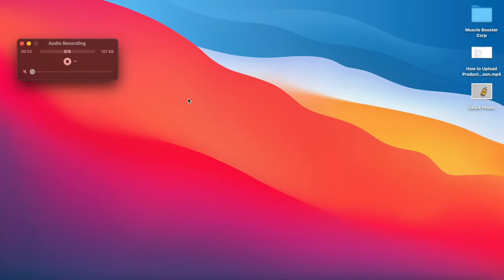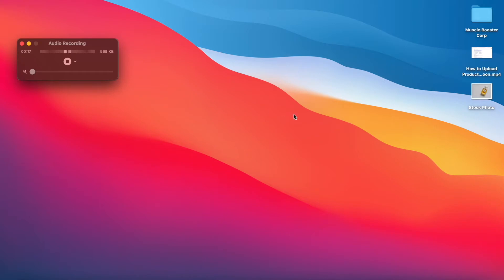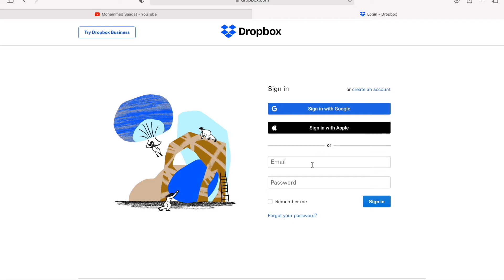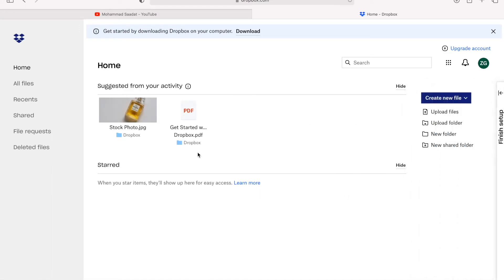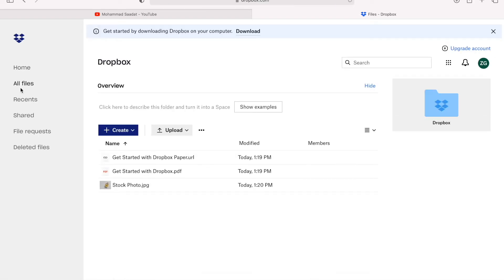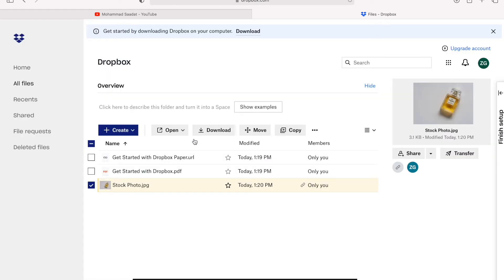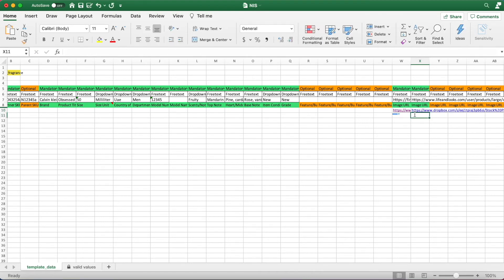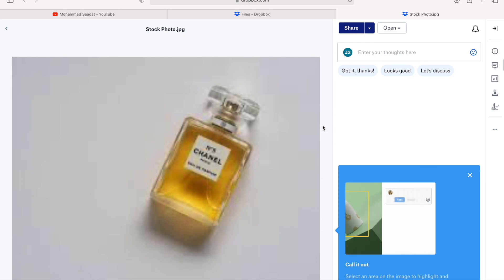How to Create Image Links for Free! - Using DropBox (Noon 2021 tutorial)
Hello everyone,

In this video I show how you can create a URL link for your image for free using Dropbox. There are other methods available this is only one. This is especially useful if you are becoming a seller on Noon as you need to create image links for your products.